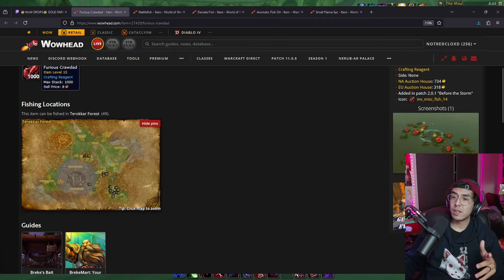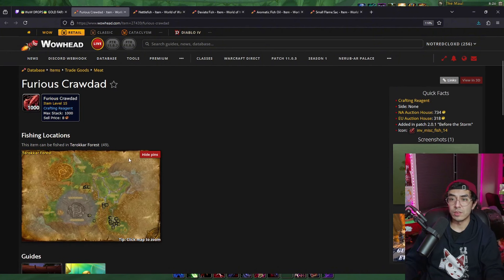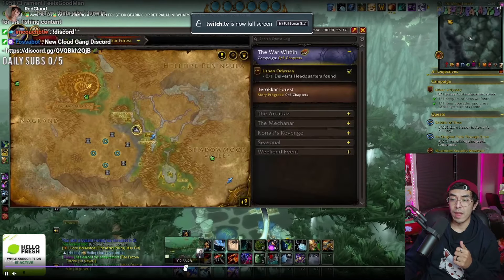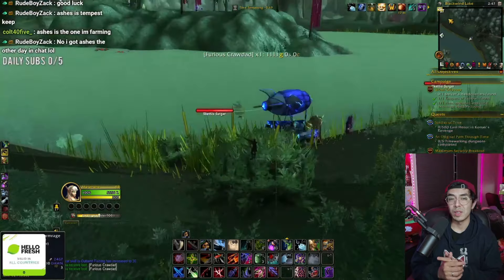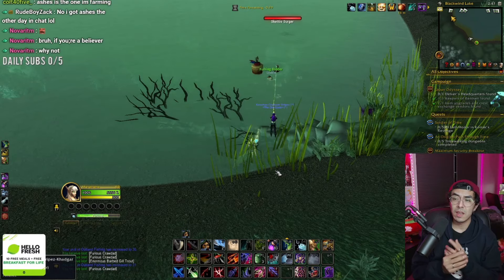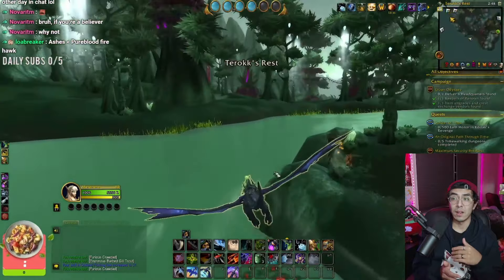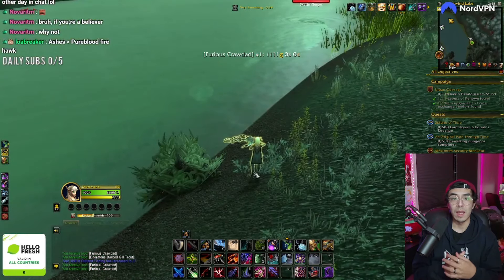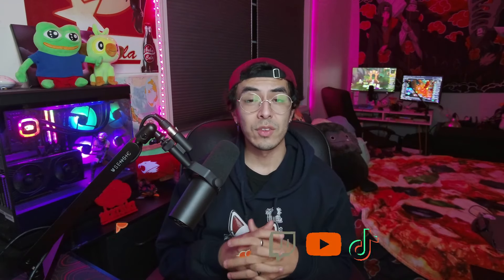How to Farm Furious Crawdad! World of Warcraft The War Within Gold Farm Guide